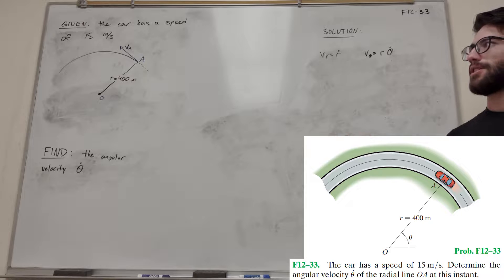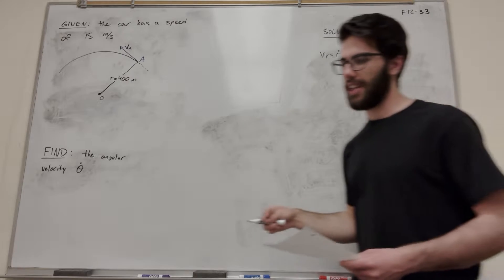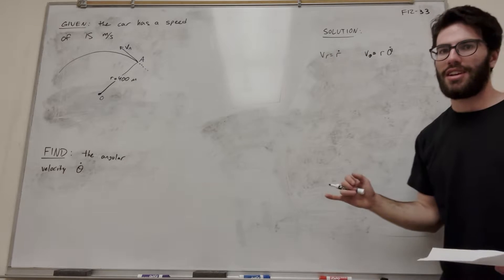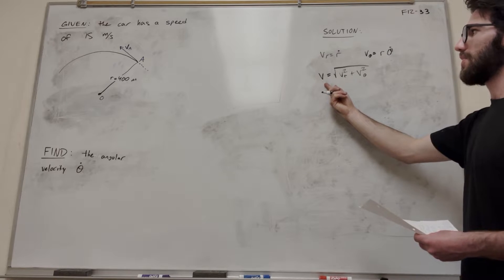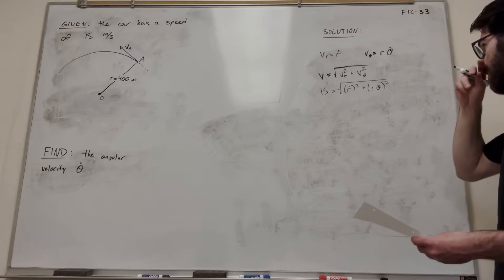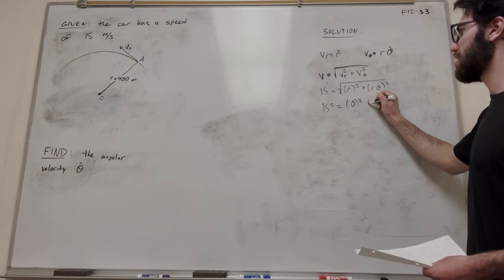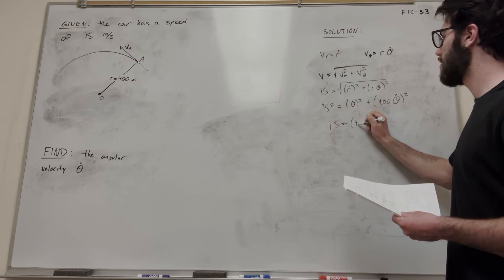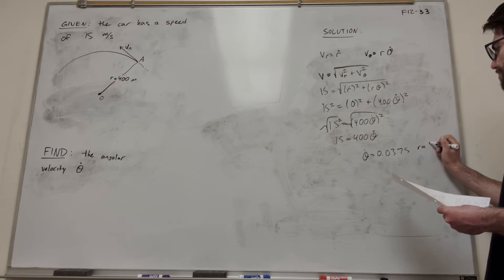The car has a speed of 15 m/s. Determine the angular velocity at this instant - F12-33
12.8 Curvilinear Motion: Cylindrical Components
F12–33. The car has a speed of 15 m/s. Determine the angular velocity theta dot of the radial line OA at this instant.